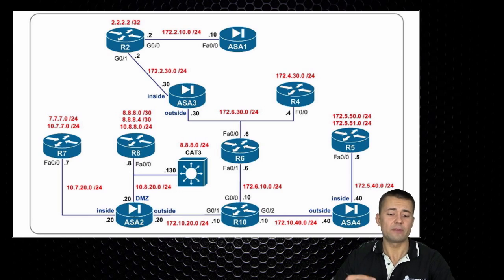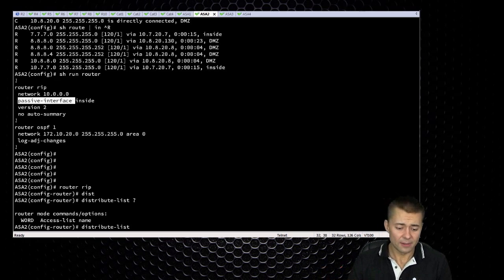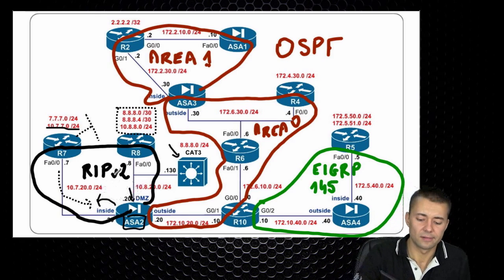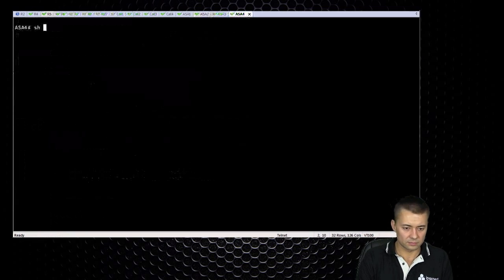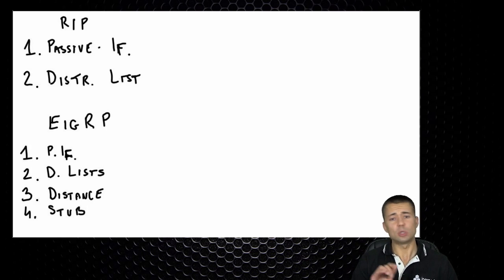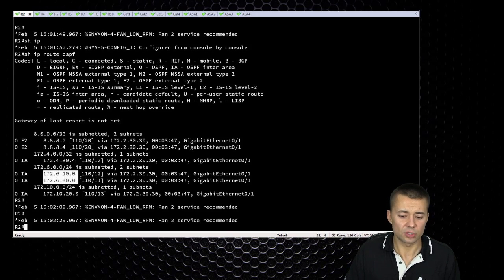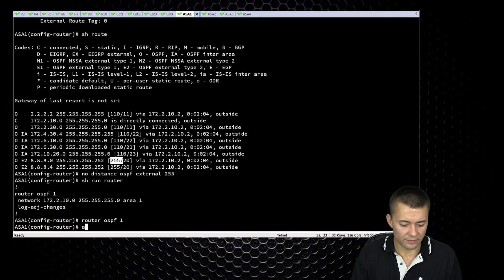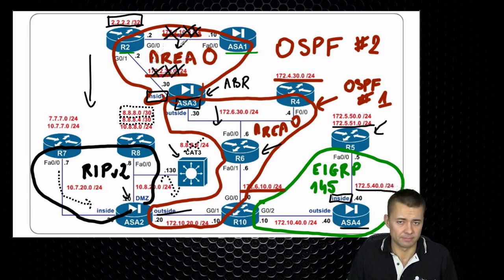CCIE Security Lab Training :: ASA Route Filtering vLecture from iPexpert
Listen and watch world-renowned CCIE Security Instructor, Piotr Kaluzny, in this CCIE Security Training Video discuss ASA Route Filtering for CCIE Security Lab candidates.